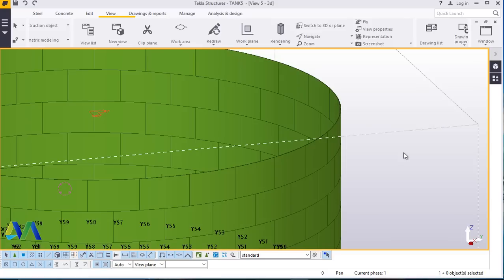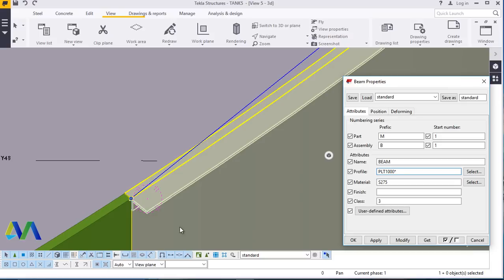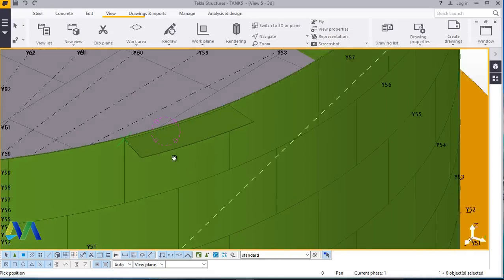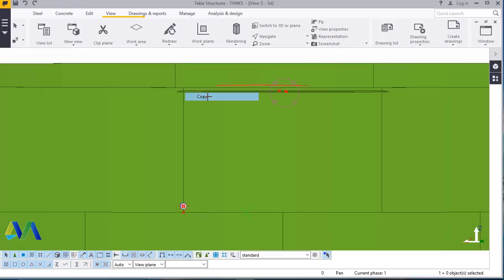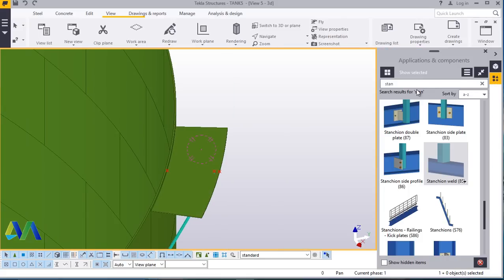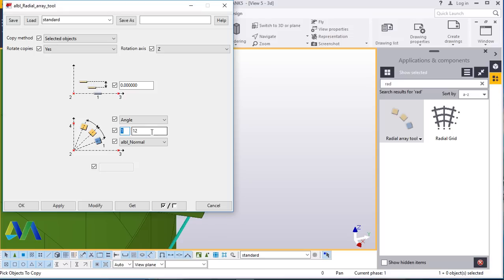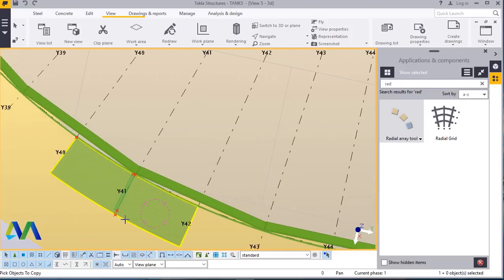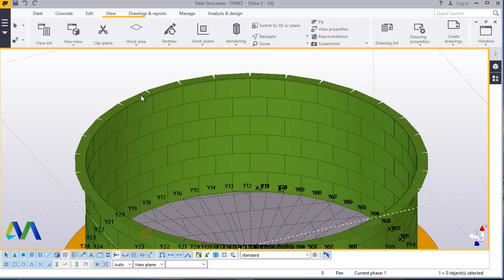Fuel Storage Tank Creation Part - 3 in Tekla Structures 2016